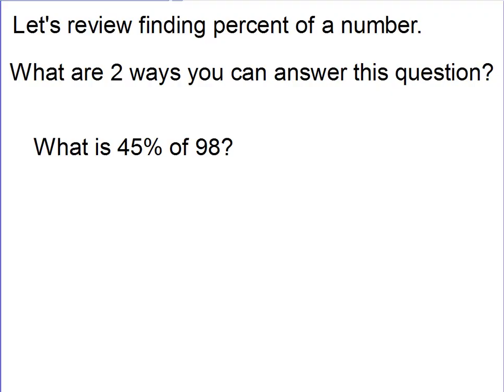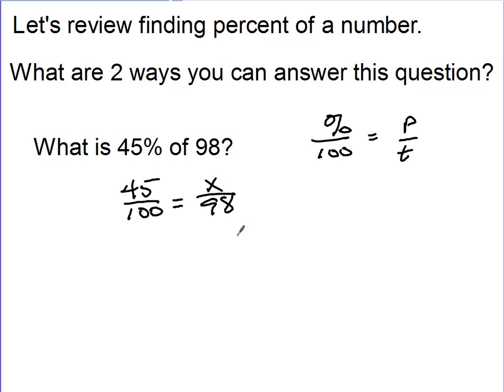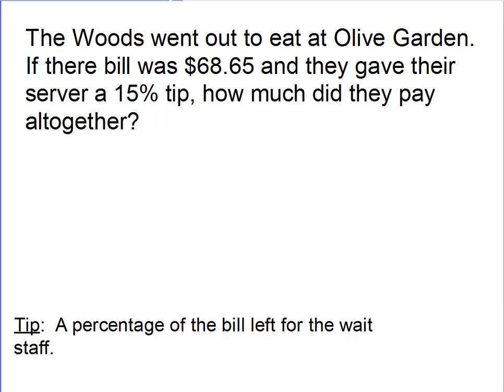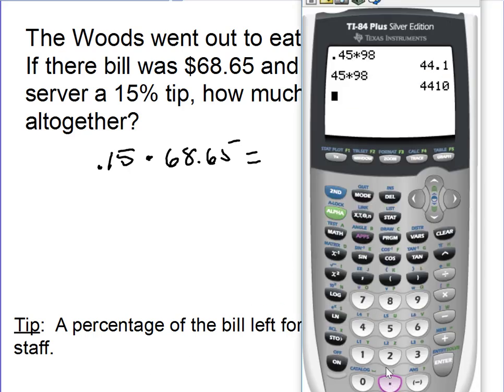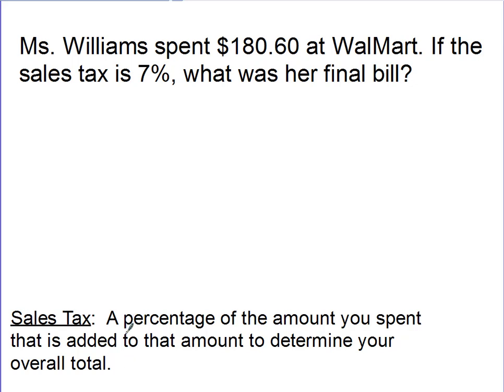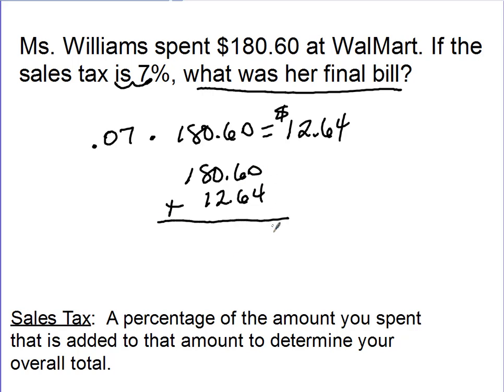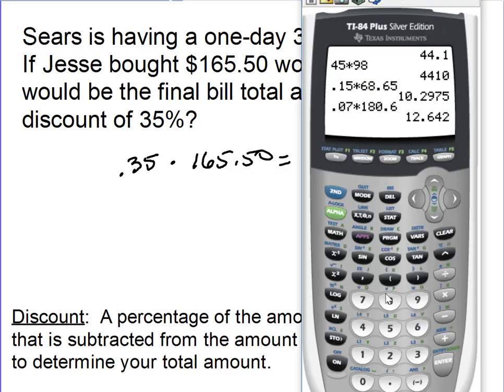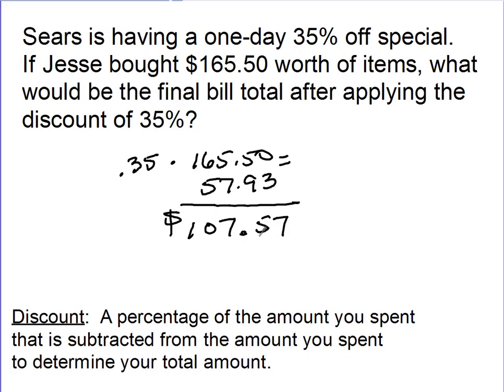Tip, Sales Tax, and Discount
Use percent of a number to find a tip, to find out how much sales tax you will pay, and to find out how much you will save with a discount.